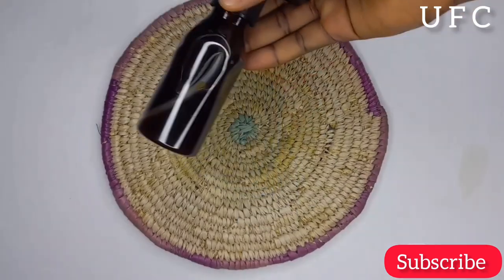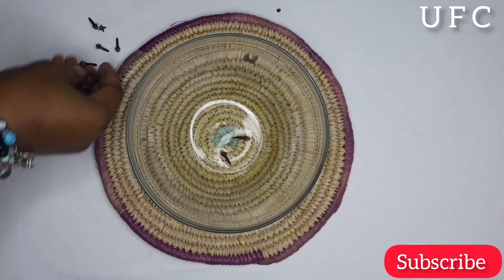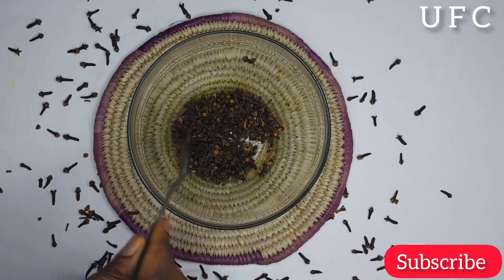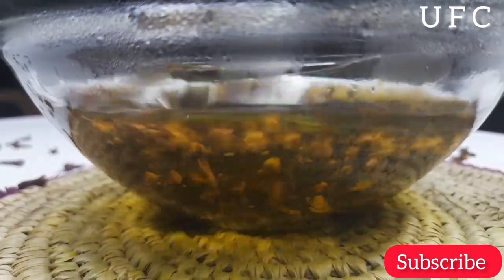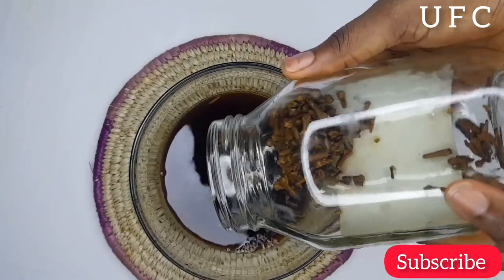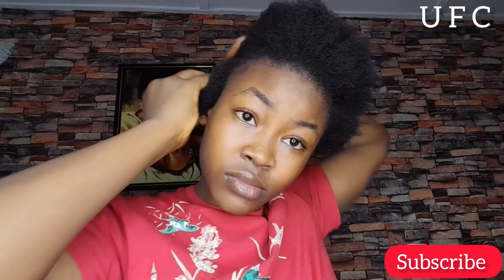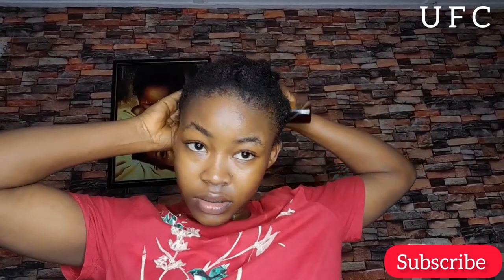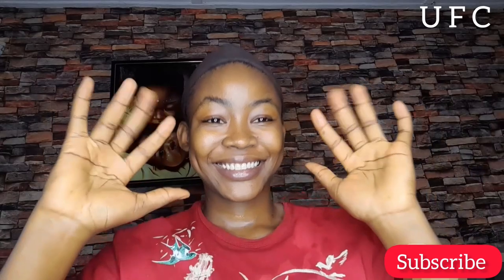CLOVES SPRAY FOR THICKER AND HEALTHIER HAIR/How to make and use cloves water for HAIR GROWTH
How're you doing ?
So in this video I'll sharing with you some of the benefits of Cloves on Your Hair
And also how to prepare HAIR spray from cloves
This recipe is certainly going to do your hair a huge favour by growing,thickening,darkening your hair and also preventing scalp infection and hair loss or damage.

So make sure to watch to the end so you'll get all the tips and hacks you need to know.

And also tell me what you think about the video in the comment section.
I love you and I will see you in my next video very soon 💕 💖

OTHER EFFECTS OF CLOVES
1.Promotes Hair Growth
Clove oil contains eugenol which promotes hair growth when applied to the scalp.This compound contains antimicrobial and anti-inflammatory properties that can be beneficial for your scalp.
Eugenol also has certain anti-androgenic properties. Thus, it can slow down the effects of androgens on your hair follicles, boosting hair growth in people suffering from androgenic alopecia (male-pattern baldness).
Eugenol also helps promote blood flow to the scalp, increasing nutrient supply.

2.Adds Shine To The Hair
Clove oil is a natural conditioner and helps lock in moisture in the hair. It can be used as an effective treatment for dull or dry hair. Clove oil reduces split ends  and frizz, giving you shiny and Lustrous hair

3. Treats Dandruff
Clove oil contains powerful antiseptic and anti-fungal properties that can help get rid of dandruff  in a short time.

4.Prevents Graying of Hair
Clove oil can help prevent this condition due to its high eugenol content. Eugenol has antioxidant properties that can protect your hair shafts and follicles from oxidation damage. It also helps increase pigment levels that give your hair its natural hue.

5.  Curbs Hair Loss
Clove oil can help prevent excessive hair loss by strengthening your hair shafts and promoting growth of new hair.

6. Cleans the scalp
A healthy scalp leads to healthy hair. It is important to take care of your scalp, which contains the follicles that sprout your Hair
Clove oil can help clean your scalp and get rid of excess oil, debris, and dead skin cells. It can relieve itchy scalp  and irritation due to its anti-inflammatory properties.